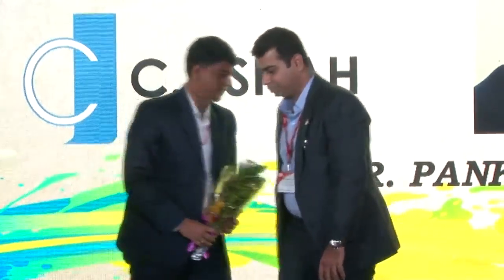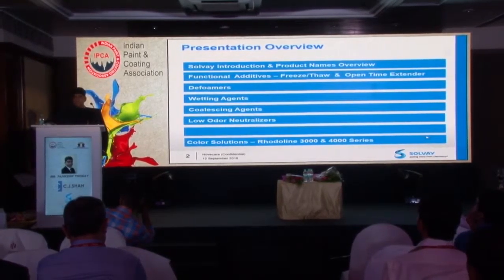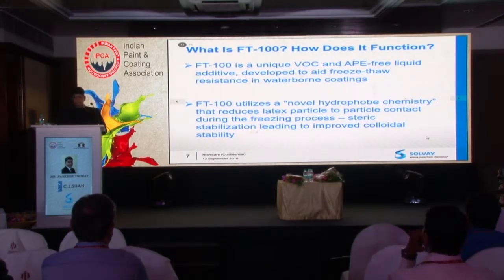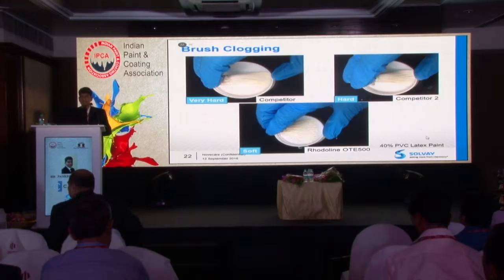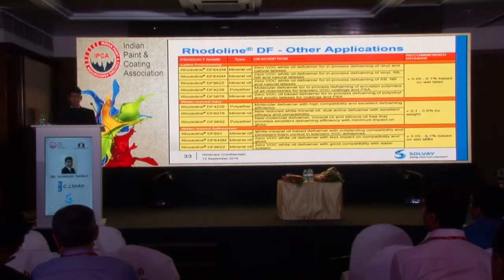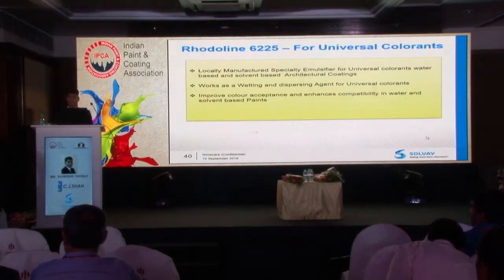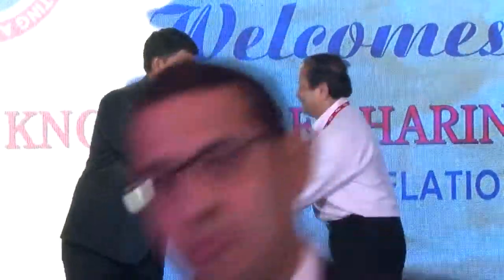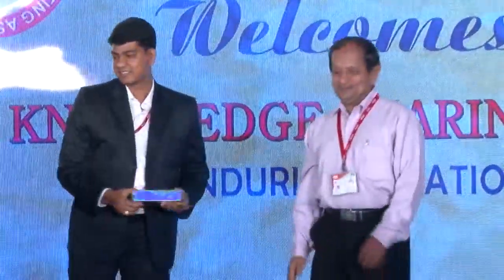KSS IPCA Maharashtra On 16th September 2016 - TECHNICAL LECTURE-SOLVAY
TECHNICAL LECTURE
SOLVAY
TOPIC : HIGH PERFORMANCE ADDITIVES FOR
ARCHITECTURAL COATINGS FROM SOLVAY
SPEAKER : MR. PANKESH THORAT